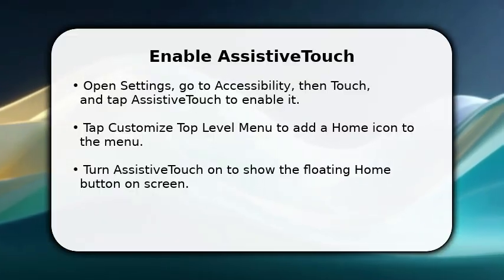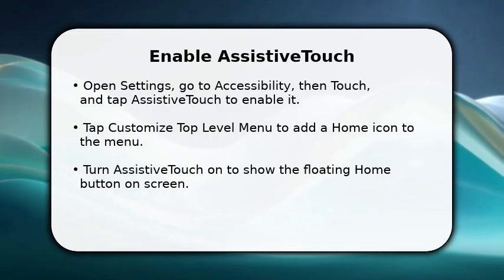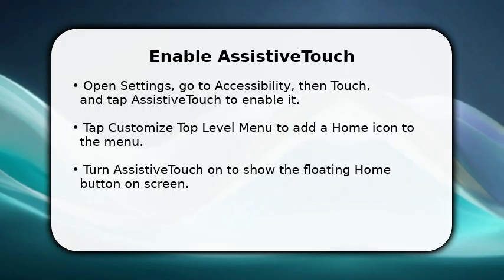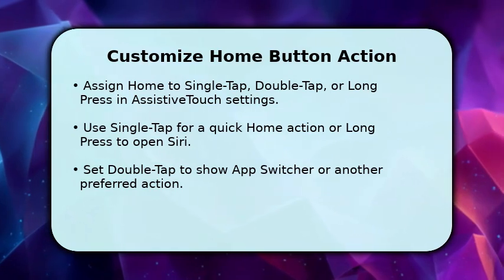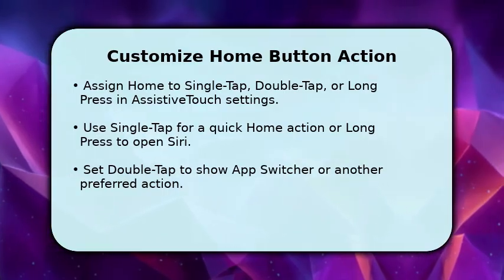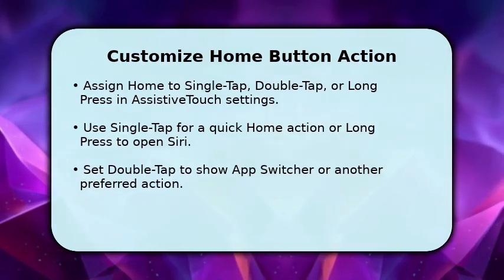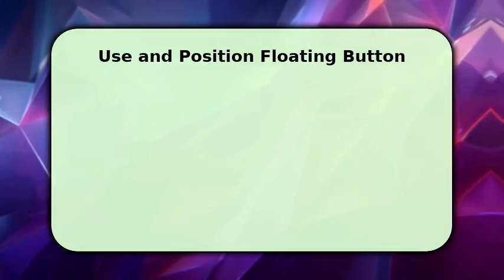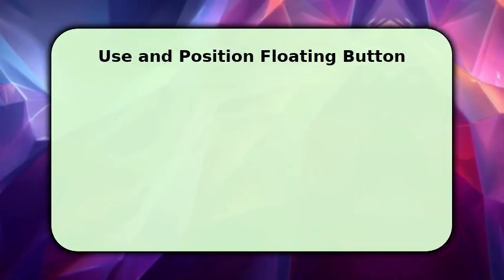How to Get Home Touch Button on Iphone - Step by Step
How to Get Home Touch Button on Iphone - Step by Step | 🔒 Surfshark VPN Deal — Stay private and secure. $1.99/mo + 3 Months Free ▸

Learn the simple steps to enable and use the Home Touch button on your iPhone. This video guide walks you through enabling Siri, setting up home screen shortcuts for quick accessibility, and personalizing gestures for a seamless experience.

Home Touch Button, iPhone Gesture Control, Siri Setup, Accessible Home Screen Shortcuts, Personalize iPhone Access